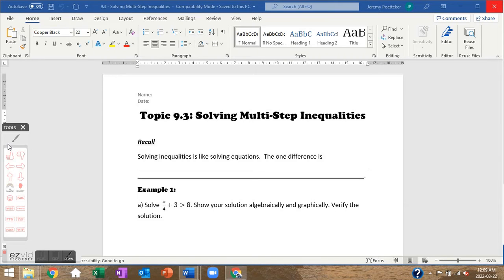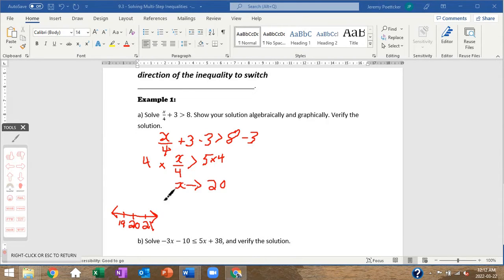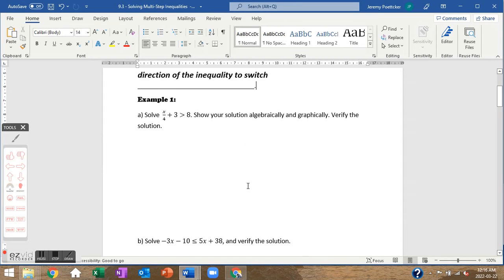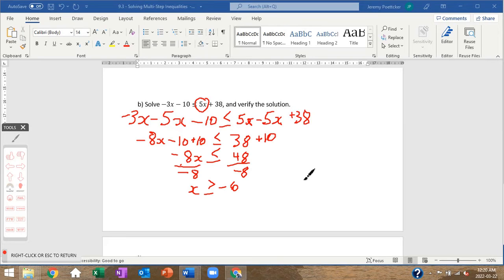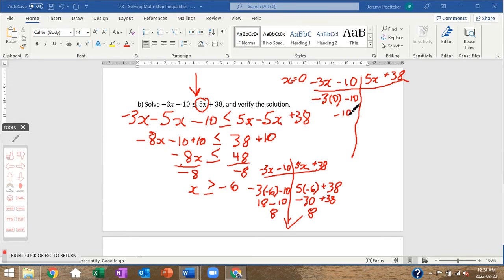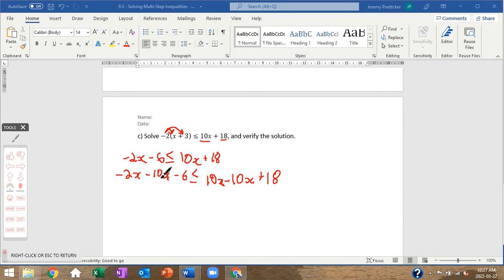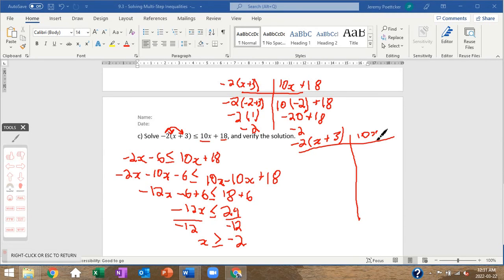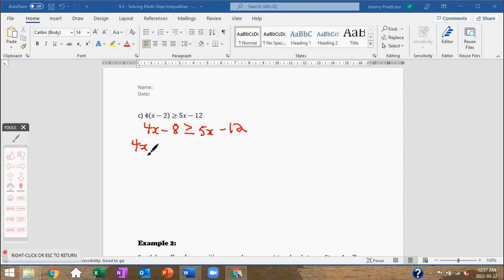Chapter 9.3 Solving Multi Step Inequalities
MathLinks 9
Topic 9.3 Solving Multi-Step Inequalities